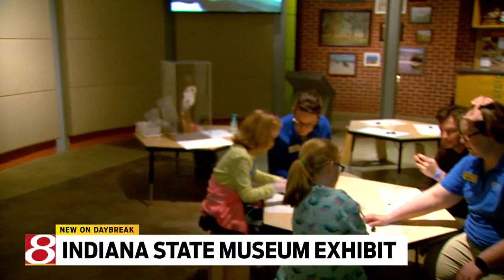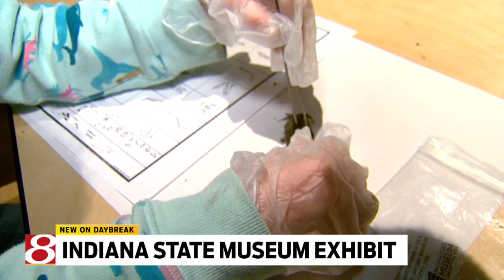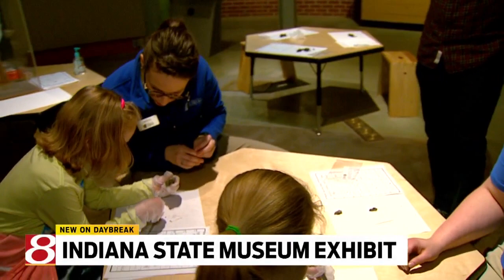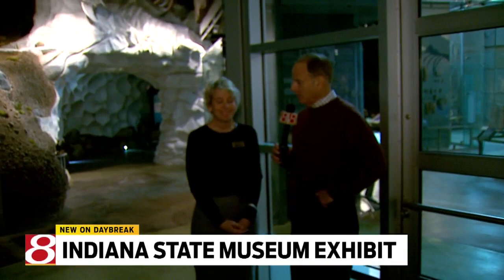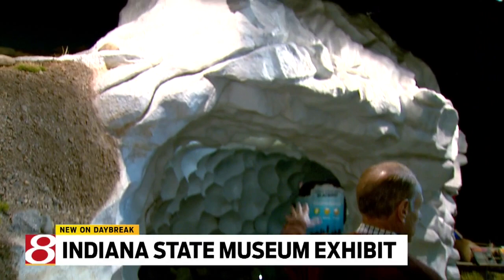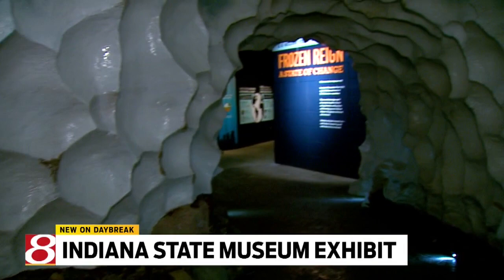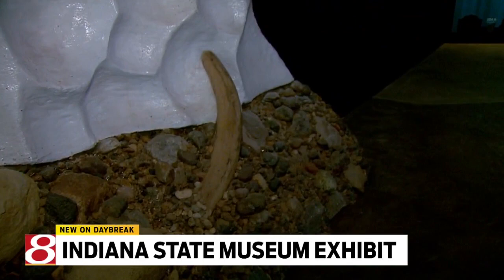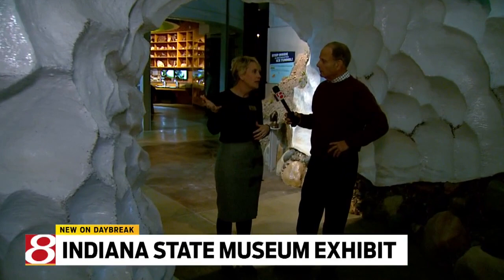Indiana State Museum Exhibit -- Part 1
Wolfsie begins his report.